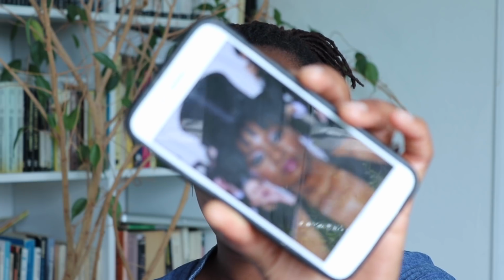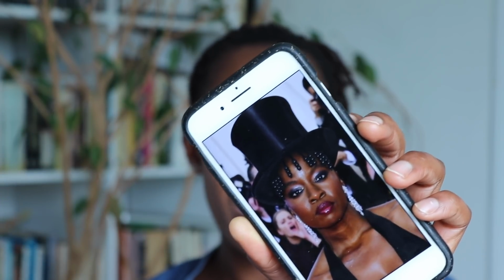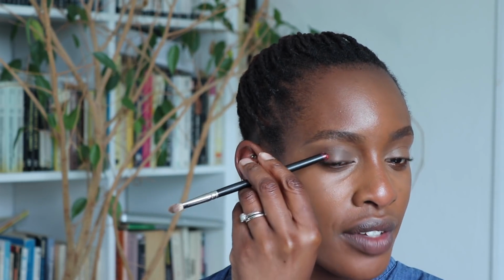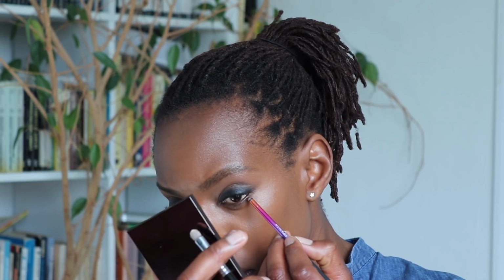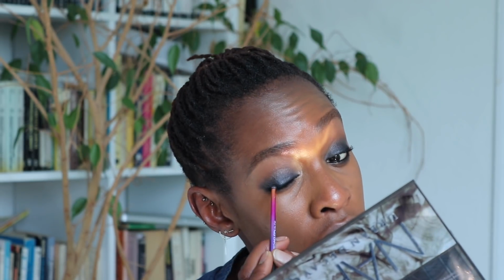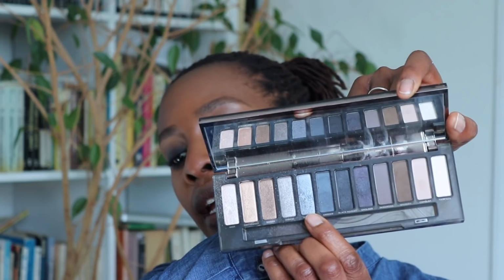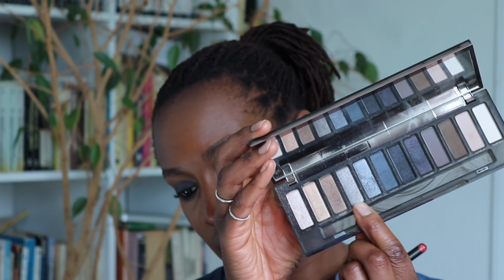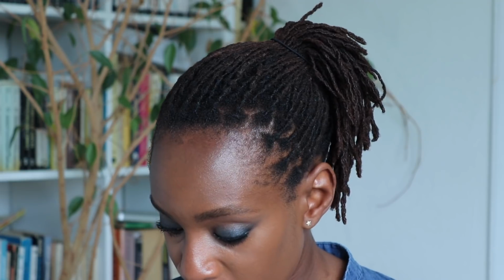Danai Gurira Met Gala 2019 Make Up Recreation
As promised, Danai's look from the Met Gala 2019.

All products are listed below as usual. xx

Stacy xx

P R O D U C T S * U S E D:

SKIN CARE:

Zo Skin Health Retinol Skin Brightener 50ml - **NOT AVAILABLE WITH CONSULTATION WITH AN AESTHETICIAN**

I look for the best prices for you guys not for the (minuscule) commission I could potentially earn if you click and buy from those links. If you don't want to click the links on page because I could earn a little coin from it please feel free to just google the products yourself. xx